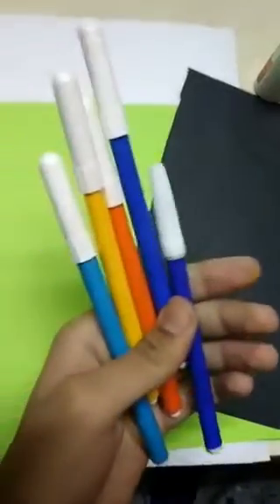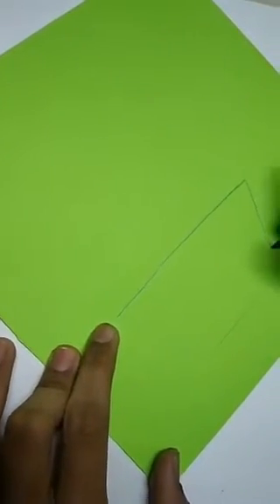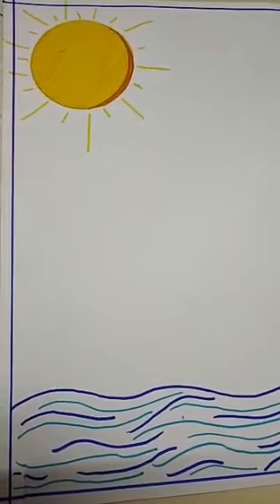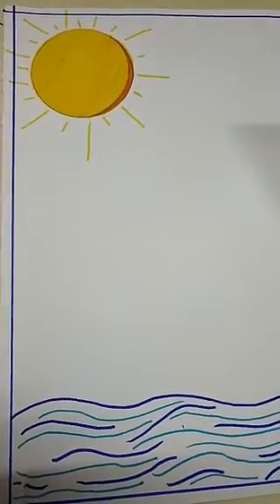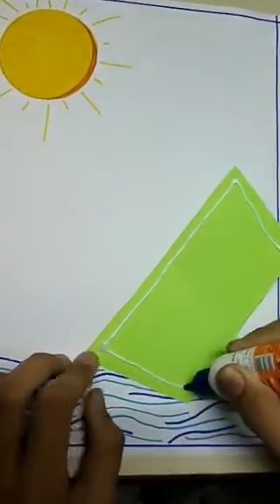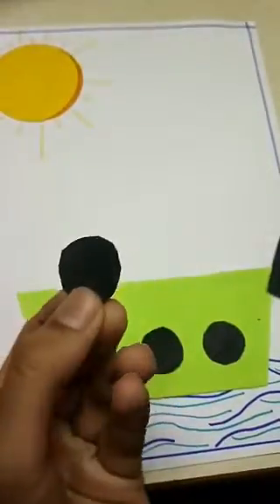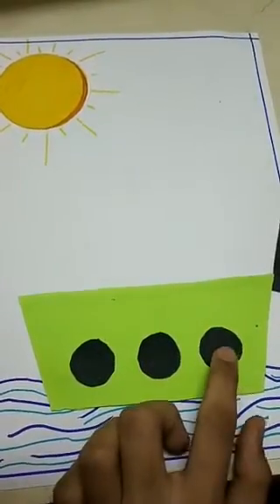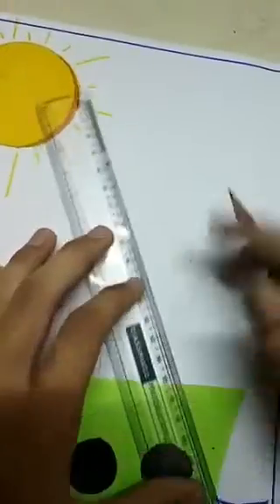Class -1st. EVS-- Boat Making Activity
Boat making activity